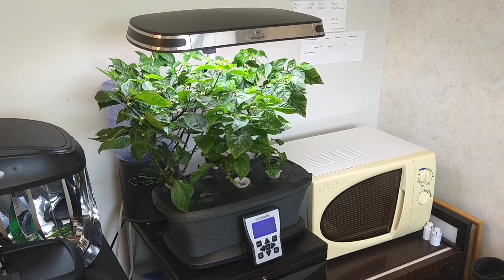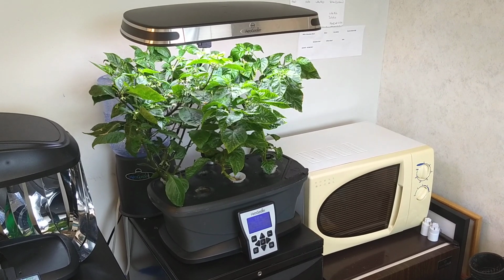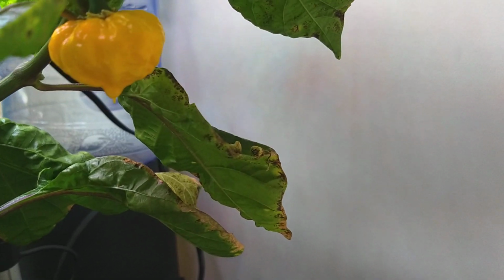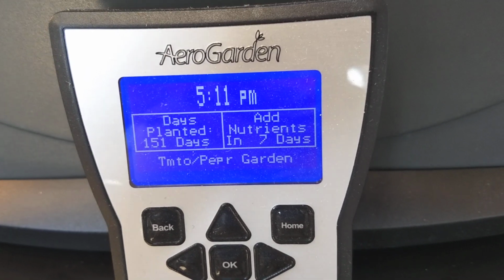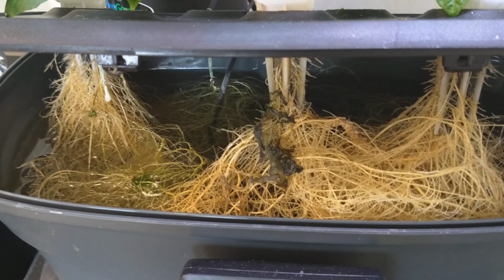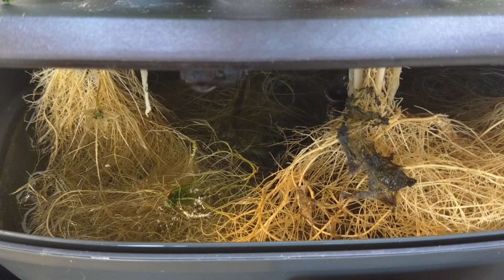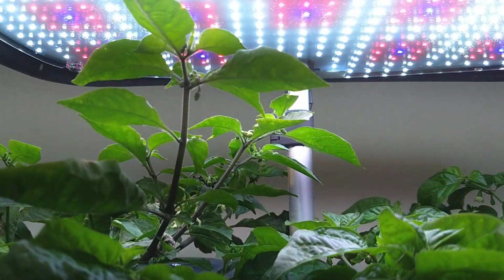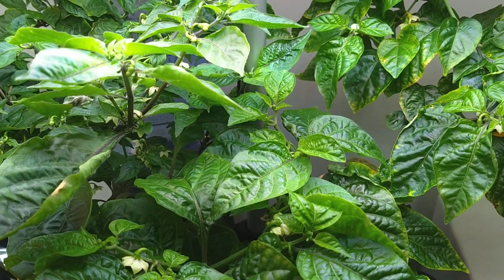AeroGarden - 150 Day Challenge from Seed to Hot Pepper Pod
Over this 150 day challenge, I planted 3 hot peppers from seed with goal of getting at least one ripe pod.  Only 30 watts of light and zero nutrient refreshes were allowed.  Fresh water was topped off and nutrient added when AeroGarden alerted that it was needed.  Was this possible or did it fail?

Dyna-Gro Grow 7-9-5 Nutrient
(works better than AeroGarden nutrients)

AeroGarden Ultra LED